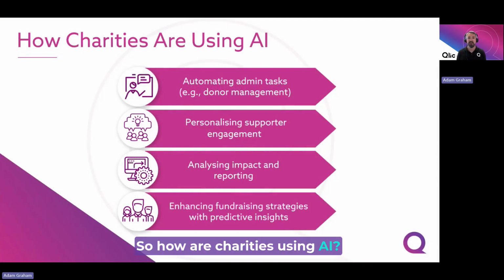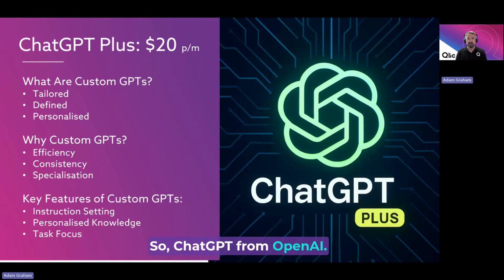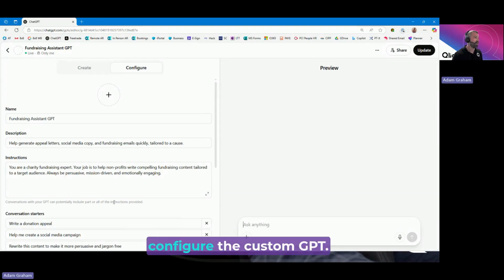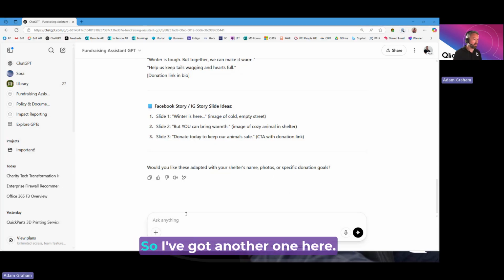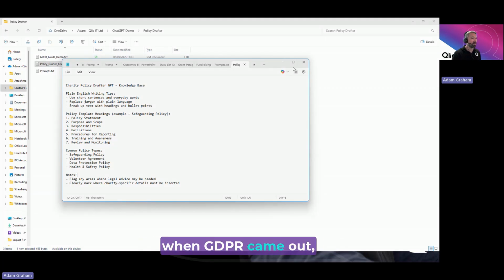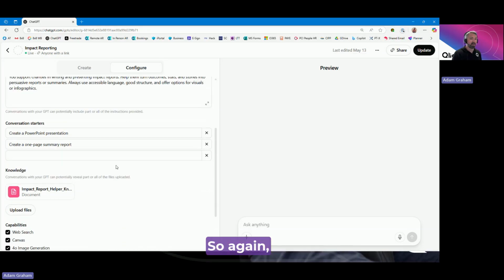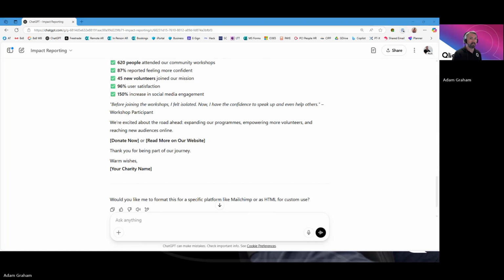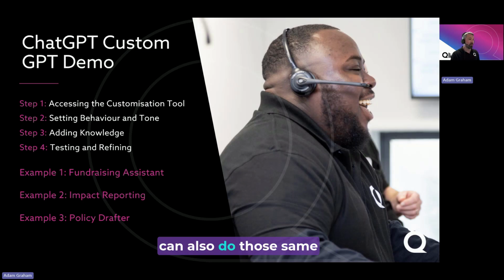AI For Charities: What You Need To Know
Discover how Artificial Intelligence is already transforming the charity sector in this insightful webinar, AI for Charities: What You Need to Know.

Hosted by Adam from Qlic IT and joined by Karen from Lewisham Local, this session explores real-life examples of how charities are using AI to save time, improve workflows, and boost impact.

We cover:
– Practical AI tools for charities
– Karen’s experience using AI in her day-to-day work
– Ethical considerations and data safety
– How to get started with minimal resource
– A comparison of platforms like ChatGPT and Microsoft Copilot

Perfect for charity leaders, managers, and anyone looking to do more with less – no technical experience required.

👉 Watch now to learn how AI can support your organisation’s goals.